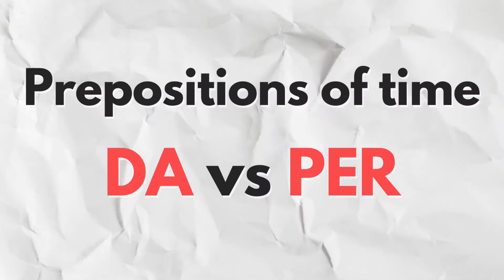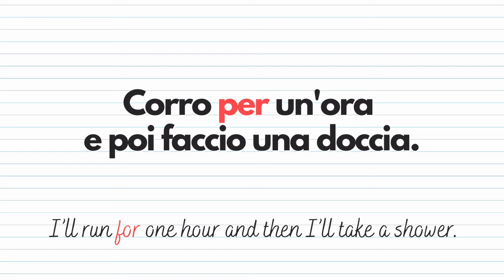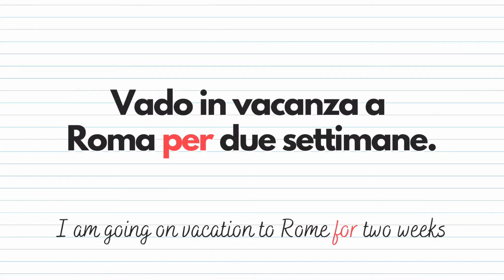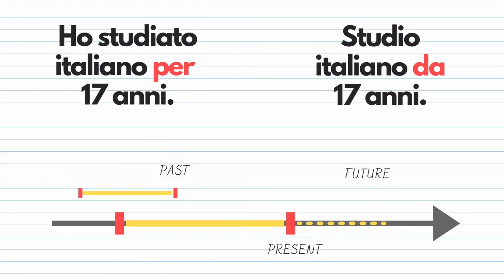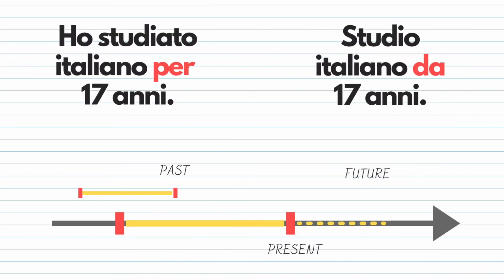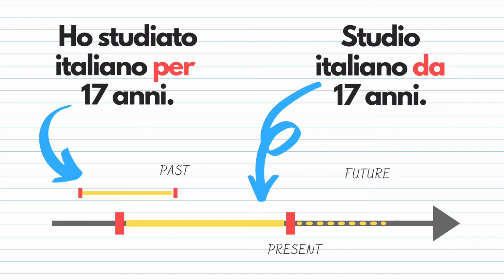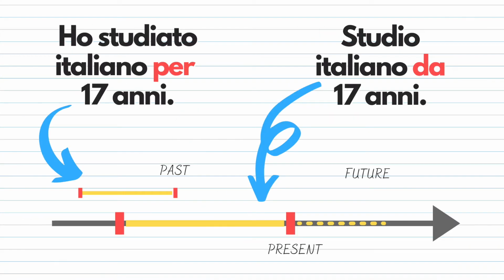Italian PREPOSITIONS of Time: DA vs PER + examples (eng audio)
Struggling with Italian Prepositions of time? In today's video, we are going to look at the difference between the preposition DA and the preposition PER. They are a bit tricky but I am sure this video will help you understand which one to use. If you have any questions, please, let me know!